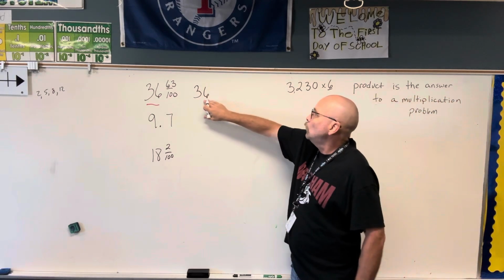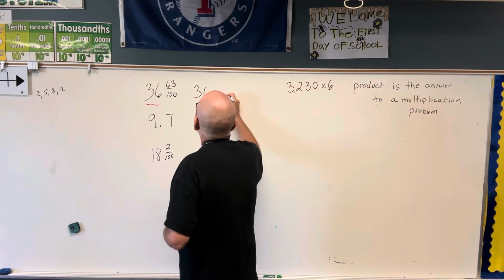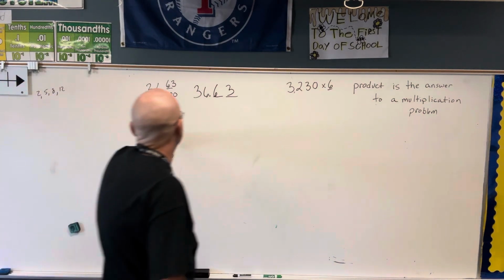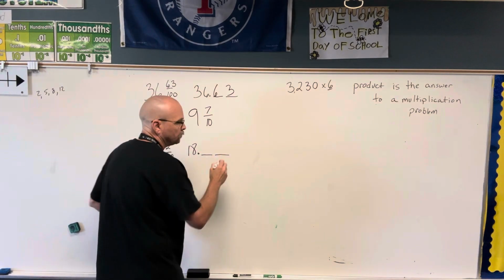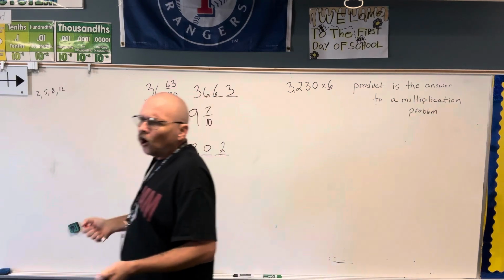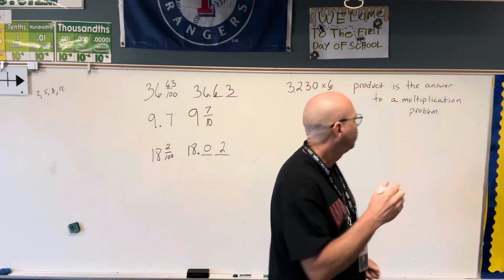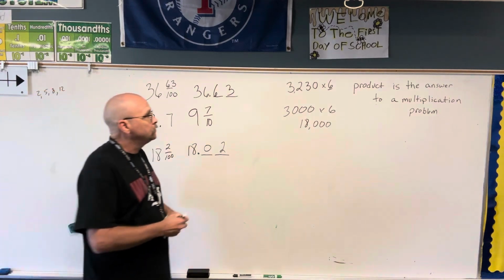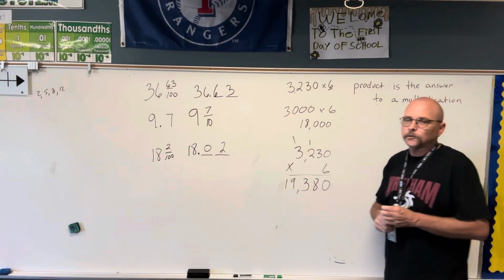Spiral Review problems one and two 2024-08-19